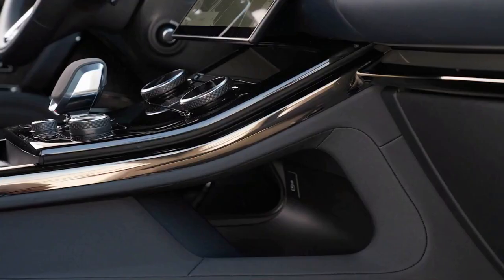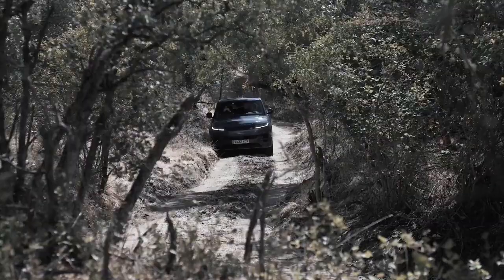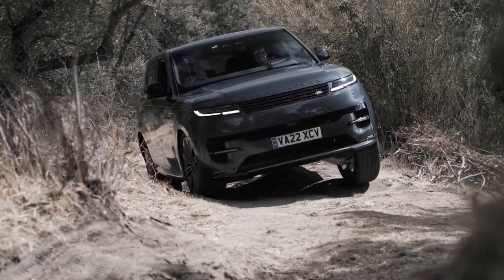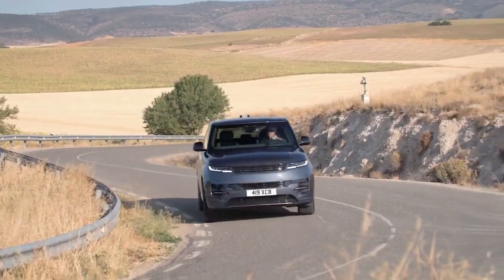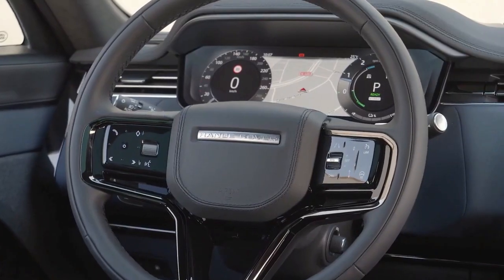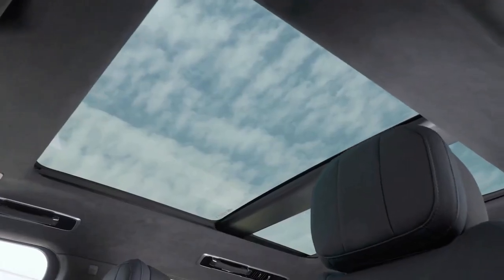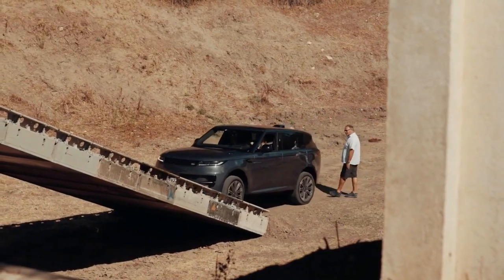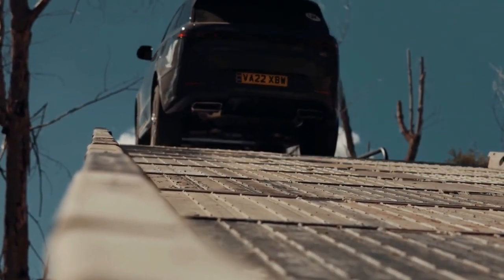New 2023 Range Rover Sport Autobiography - Luxury SUV Design Preview Specs, Pricing and Driving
The third generation of Land Rover's Range Rover Sport hits the road later this year. The midsize luxury SUV is a little larger and a touch more spacious this time around, but thanks to a healthy does of minimalist design, it sticks closely to broad strokes of the previous generation.

P440e Autobiography plug-in hybrid

Matching the 3.0-liter turbocharged I6 with a 105-kilowatt electric motor, the Range Rover Sport P440e Autobiography's plug-in hybrid powertrain puts out a combined 434 hp and 457 lb-ft of torque. With all systems go, the P440e sprints from 0 to 60 mph in 5.5 seconds, slowed somewhat by the heavy 31.8-kilowatt-hour battery pack integrated into the SUV's floor.

With a full charge, the P440e can cruise for an estimated 48 miles on pure electric power, though that range drops significantly if you try to use it at highway speeds. Drivers can use the navigation system to set geofences that automatically switch between the PHEV's electric and hybrid modes, preserving range for slower urban areas where the EV mode is most efficient. Fuel economy for the plug-in model hasn't yet been announced and will likely vary significantly depending on how often the owner plugs in.

The power deficit with only the 141-hp electric motor operating is noticeable. Locked in EV mode at full throttle, acceleration hits a wall at its 71-mph EV speed limit before the combustion engine takes over. Leaving the SUV in its automatic hybrid setting, however, results in a more seamless, earlier transition between the electric and hybrid drive modes, not to mention significantly more satisfying high-speed acceleration. The PHEV's 6,600-pound towing capacity is also around 1,100 pounds short of the other available powertrains. Still, there's ample torque to keep things feeling responsive and confident at lower speeds, and the P440e never feels underpowered in EV mode around town.

The 2023 Land Rover Range Rover Sport starts at $84,475 for the P360 SE when you include the $1,475 destination charge. The more powerful P400 SE Dynamic is a bit more expensive at $91,475, while the P440e's more complex powertrain and Autobiography trim standard features bumps the sticker price to $105,675. At the top of the line is the limited-edition, V8-powered P530 First Edition at $122,975 -- at least, until the fully electric variant joins the lineup sometime in 2024..

Translated titles:
Nuevo 2023 Range Rover Sport Autobiography-Vista previa de diseño de lujo SUV Especificaciones, pre

Neu 2023 Range Rover Sport Autobiography-Luxus SUV Designvorschau Technische Daten, Preise und Fahrw

Nouveau 2023 Ran